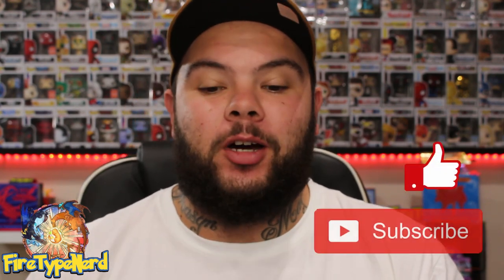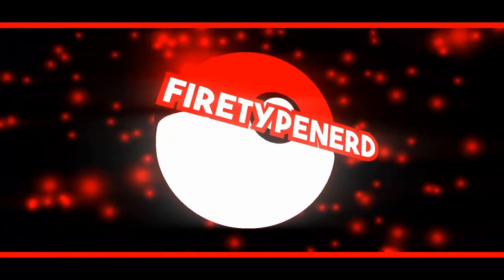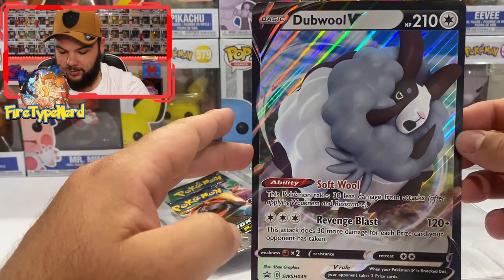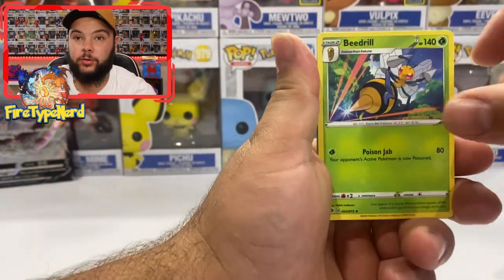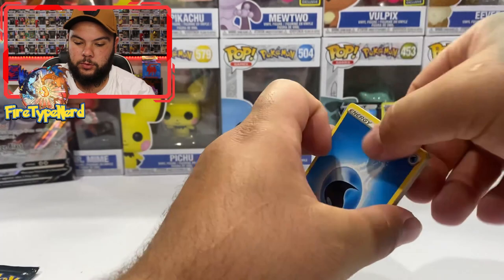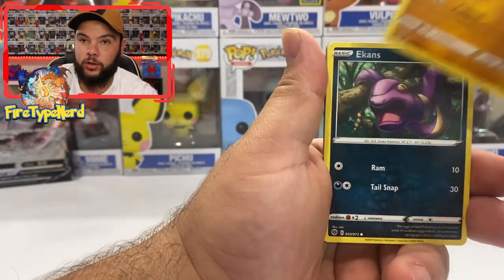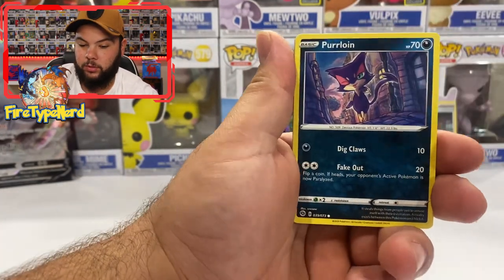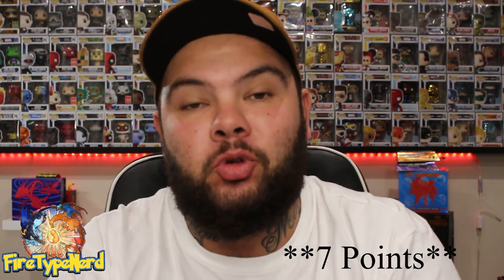CHAMPIONS PATH DUBWOOL PACK BATTLE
Its pack battle time and today we are battling PokeMitch!! We both will be opening a Champions Path Dubwool V collection box.. I'm hoping to pull a shiny Charizard to add to my Champions Path master set.

►All the prices are from Trollandtoad.com and then converted to AUD
►We will be holding another giveaway very soon once we hit 200 subscribers on the channel.